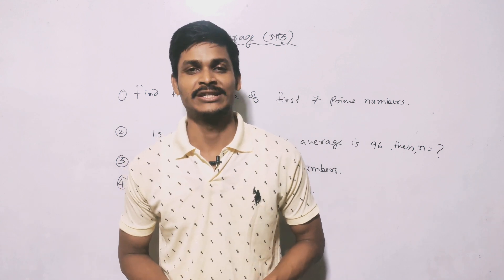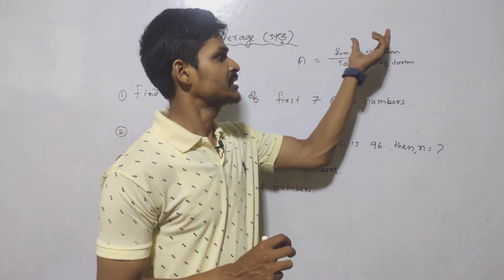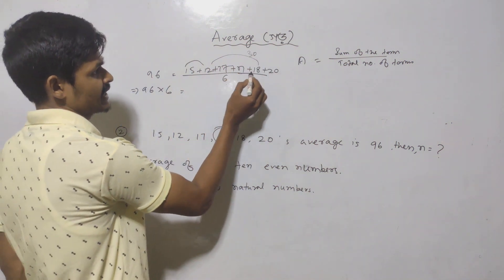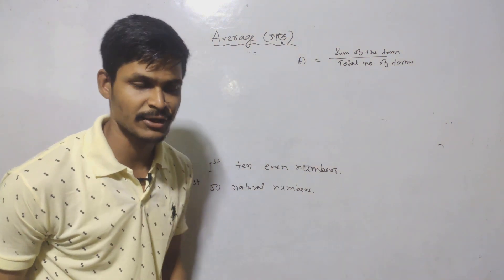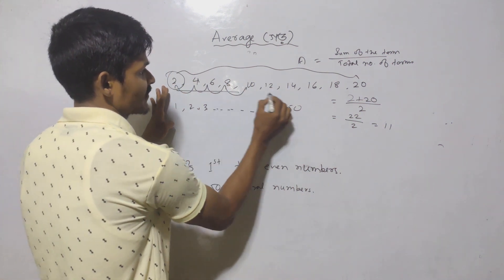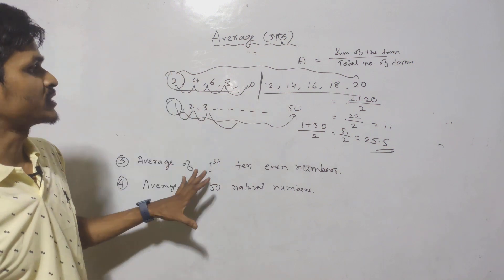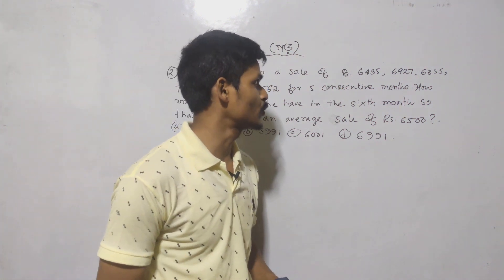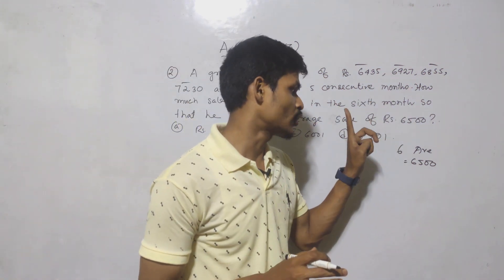Assam Direct Recruitment 2022 & DHS | Maths Class 2 | Aptitude Average